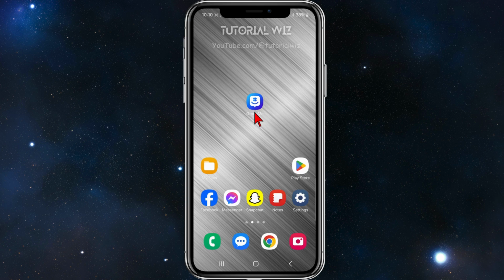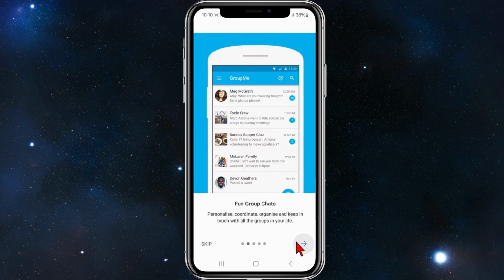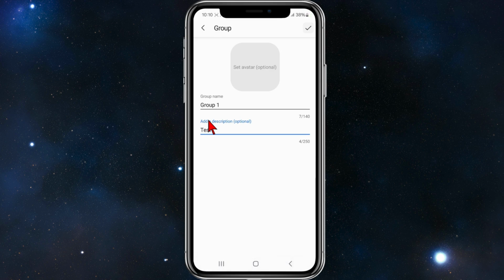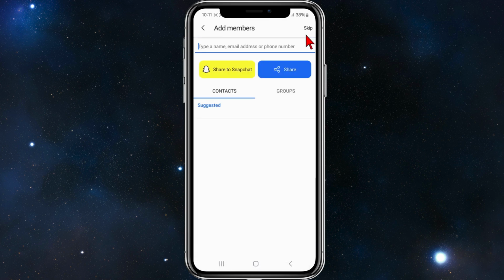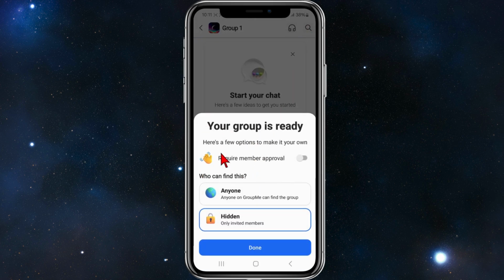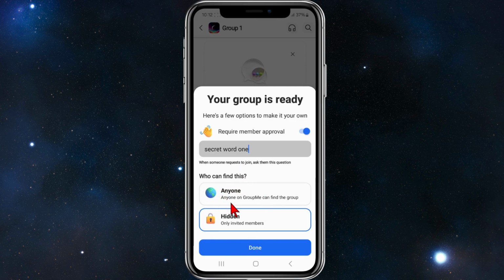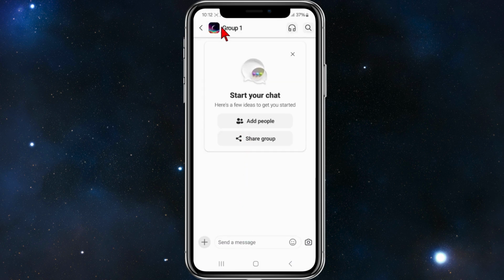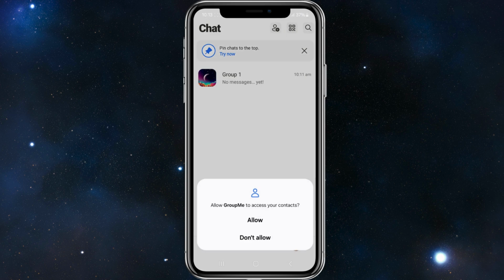How To Use Groupme App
We’ll walk through the main features, including creating a group, sending messages, adding people, and using custom emojis. I'll also cover how to manage notifications and set up privacy options to get the most out of your GroupMe experience.